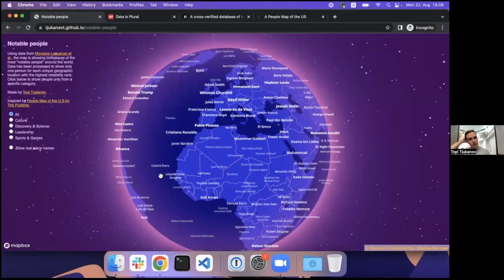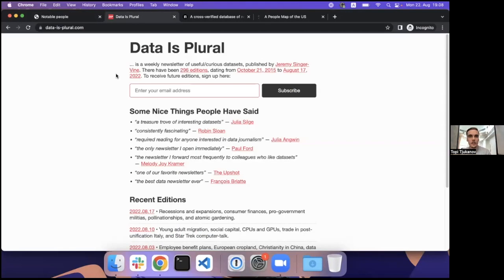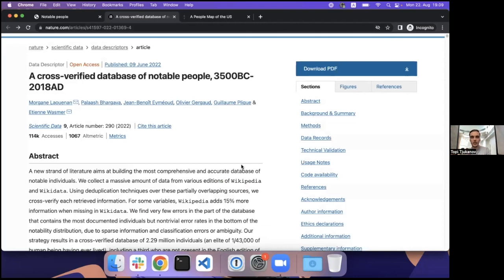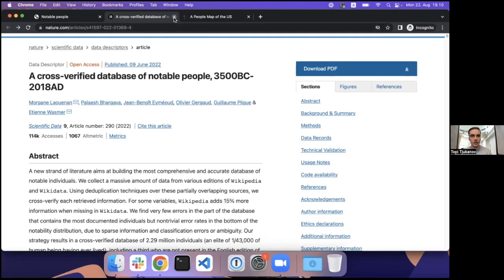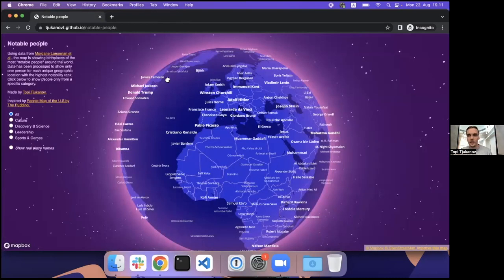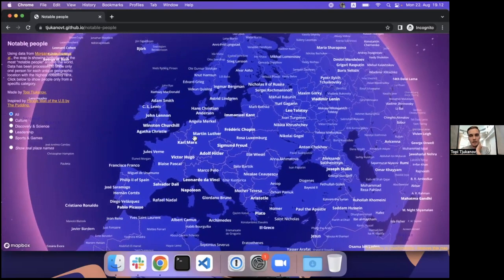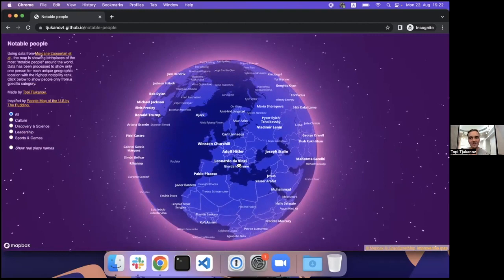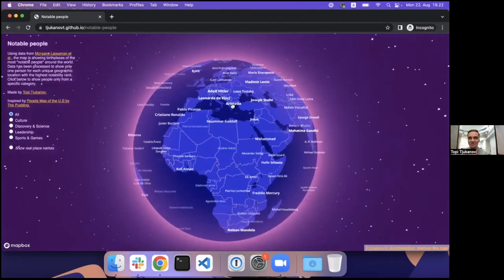Developer Spotlight: Notable People Map with Topi Tjukanov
Join us for a chat with Mapbox Senior Map Designer Topi Tijukanov, whose Notable People Map project went viral in the summer of 2022.  Topi will discuss projects that inspired him, tell us more about the dataset, and how he created a vector tileset to power the map using the Mapbox Tiling Service (MTS)